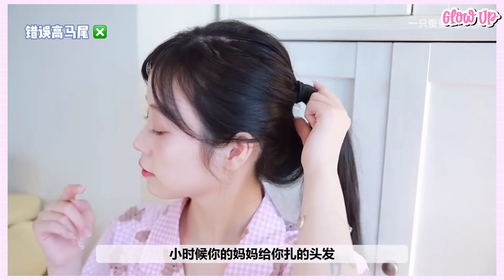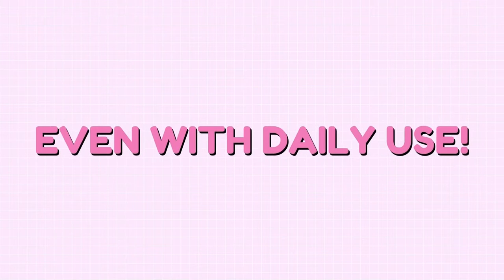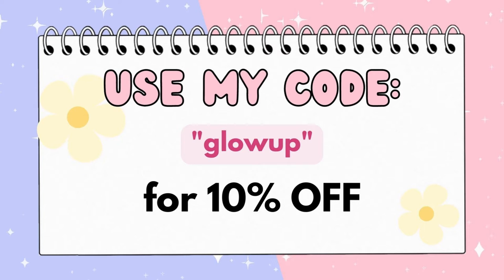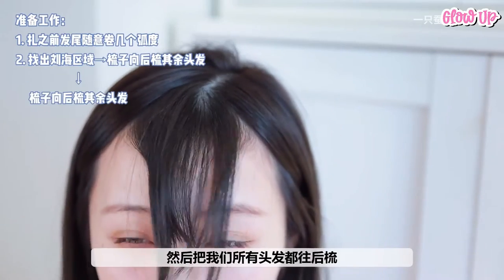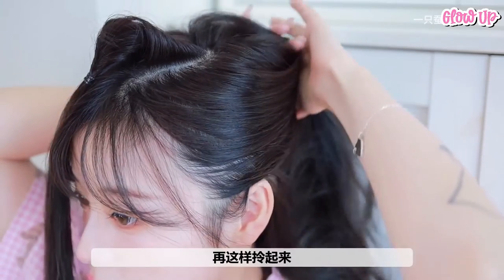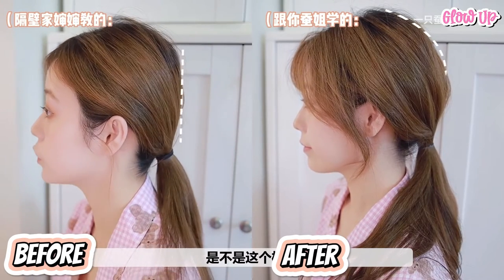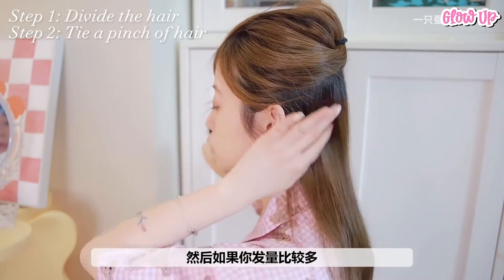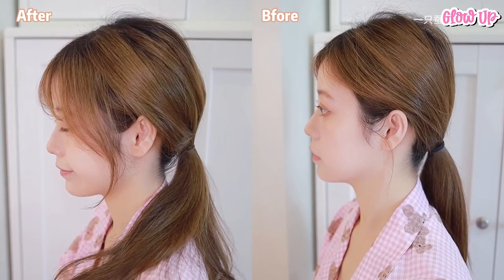HOW TO DO A PERFECT HIGH PONYTAIL | Hide Flat Hair & Double the Hair Volume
👍 • Like it if you love it
ABOUT GLOW UP
Here you will find hairstyle tutorial, makeup tutorial, and also fashion and outfit ideas